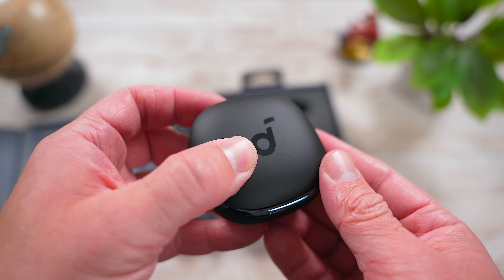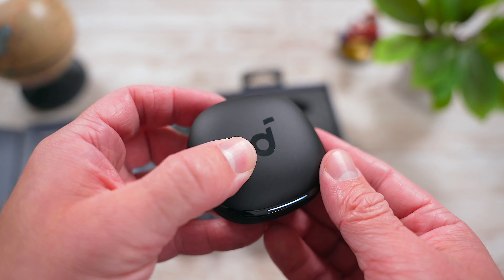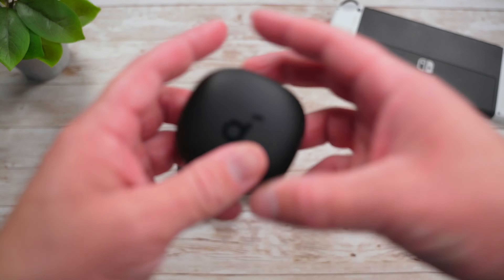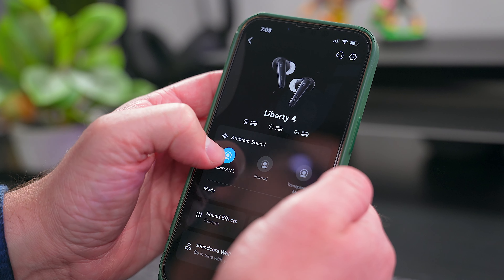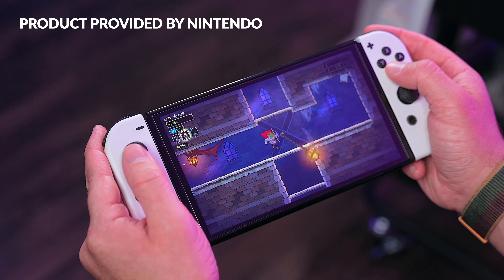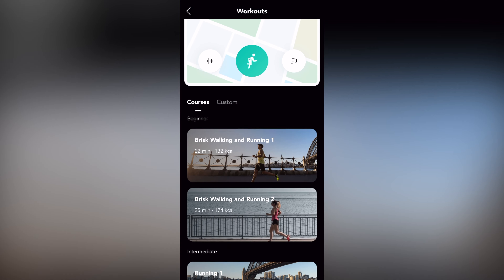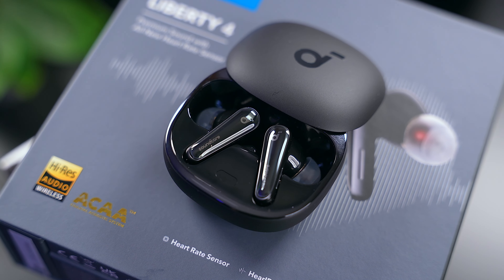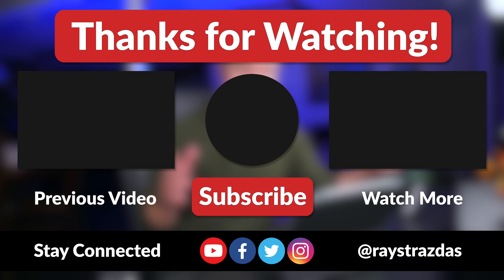THESE Wireless Earbuds Get It Right! Soundcore Liberty 4 Review - ONE MONTH LATER | Raymond Strazdas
I've been using the new soundcore Liberty 4 for a month now. The Liberty 4 come with great sound, solid battery life, ANC, multi-point Bluetooth connectivity, spatial audio, a heart rate monitor and tons of customization options. Should the Liberty 4 be your next pair of earbuds?

BLACK FRIDAY OFFER - Save $30 on Liberty 4 Now before Dec. 4th PST

Cameras & Lenses

Audio/Microphones

Cases & Storage

Assorted Gear